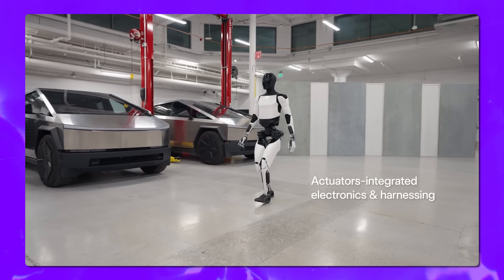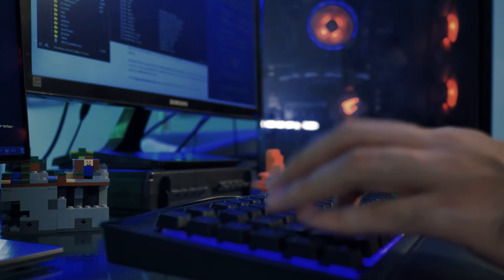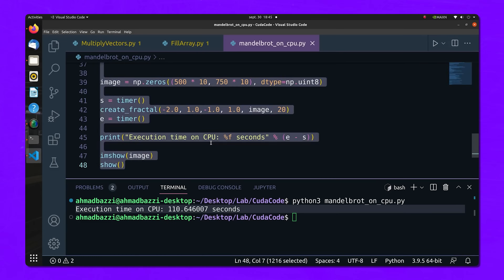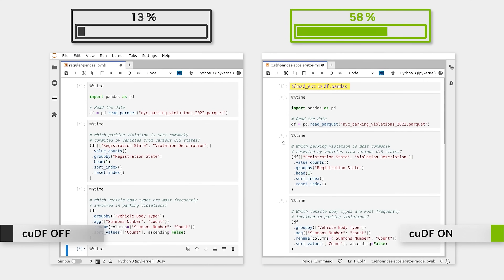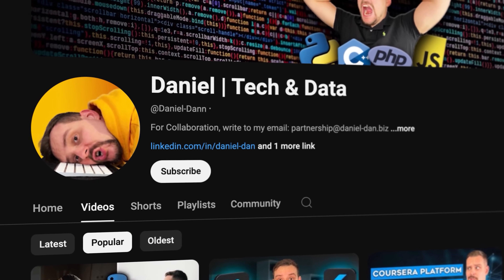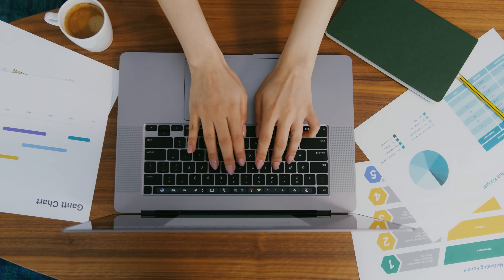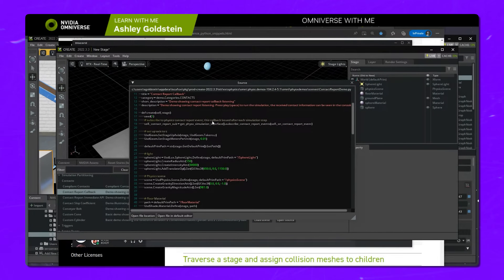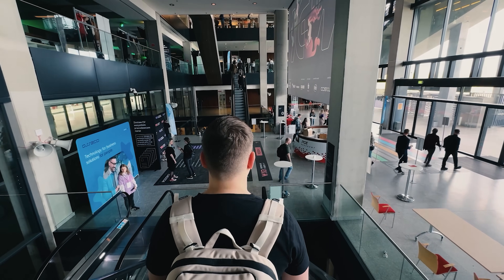5 Free Courses by Nvidia for Beginners | Jumpstart Your Career to $300k+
🎉 To win the YouTube giveaway, take one free or paid self-paced course and comment on the video which one you chose.
The offer is valid until December 31, and once registered, you’ll have up to 60 days to prepare and take your exam. This is a limited end-of-year opportunity to earn an industry-recognized credential and start 2026 strong.

Looking to start your journey into AI and machine learning? This video explores free courses by NVIDIA that offer hands-on experience with advanced tools, covering topics like CUDA programming, neural networks, and RAG agents with LLMs. These self-paced courses are designed for learners at all levels and include certifications to boost your career. Watch to learn how to access these free resources and take your skills to the next level.

⏱️CHAPTERS:
0:00 Free Courses by Nvidia
0:52 Why Take NVIDIA Courses?
2:45 5 FREE Self-Paced Courses from NVIDIA
2:58 An Even Easier Introduction to CUDA
5:35 Accelerate Data Science Workflows with Zero Code Changes
7:54 Building A Brain in 10 Minutes
10:00 Building RAG Agents with LLMs
11:22 Develop, Customize, and Publish in Omniverse With Extensions
12:50 Final Thoughts